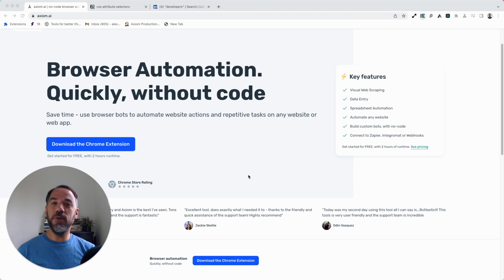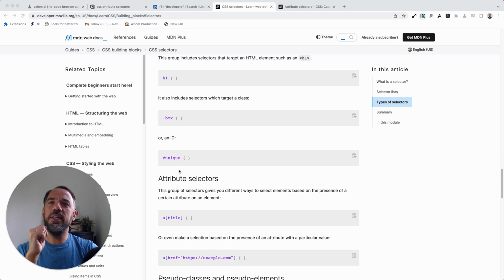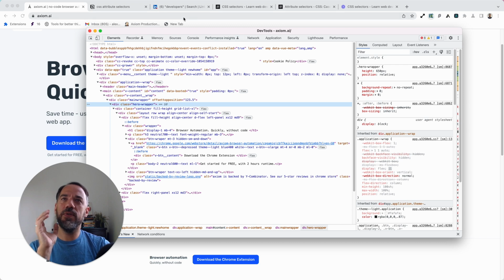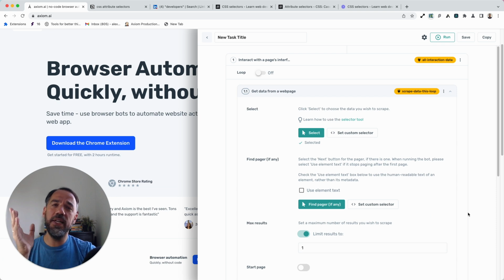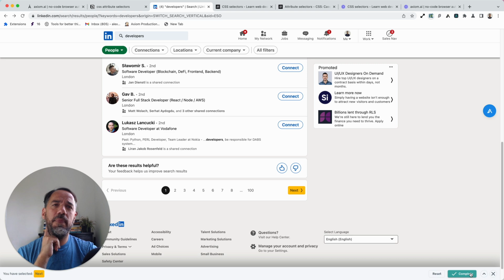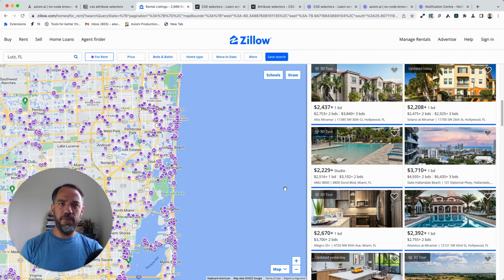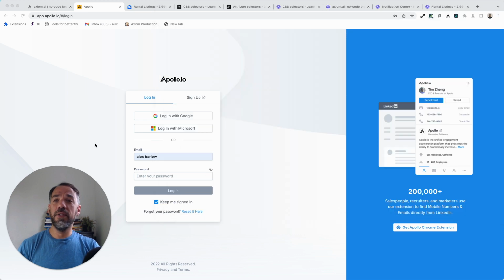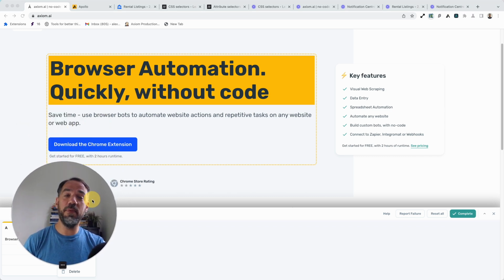How to select CSS Selectors (for browser automation and web scraping)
Hello, Automators. In this tutorial about css selectors for browser automation and web scraping, we'll be diving into attribute selectors, one of the most useful types of selector in CSS. Attribute selectors can help us target elements that don't have a class or ID associated with them. Study up on your attribute selectors to become a true Browser automation ninja! Keep automating, and have fun :).